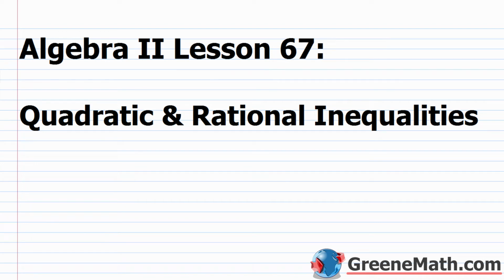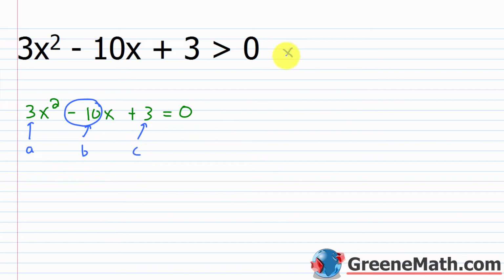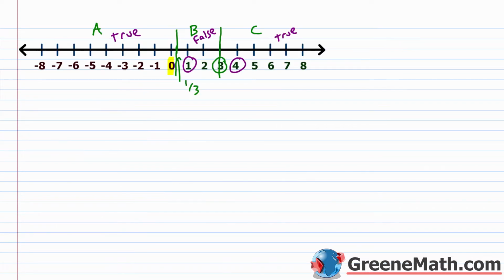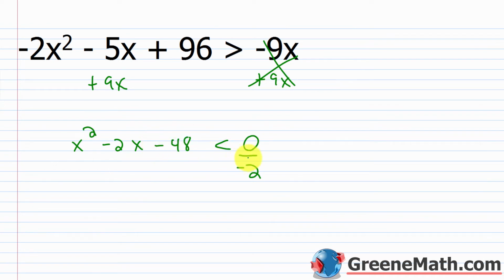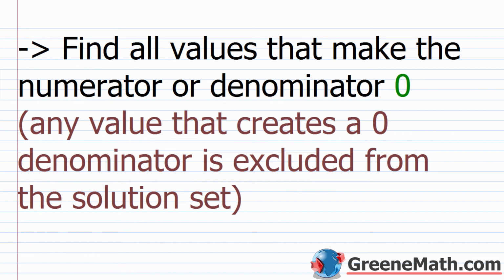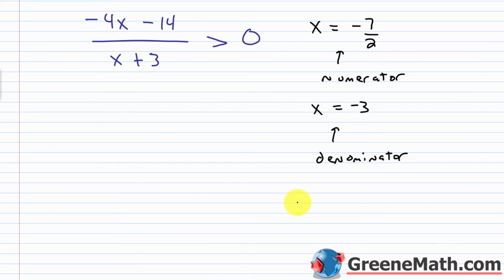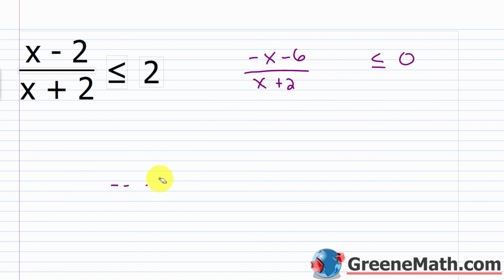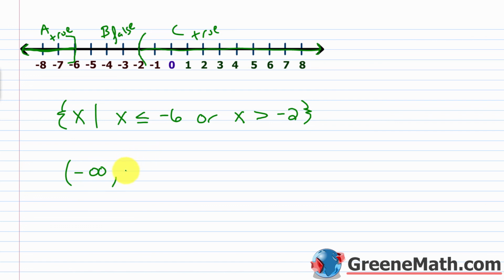Algebra 2 Lesson #67 How to Solve Quadratic and Rational Inequalities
In this lesson, we will learn how to solve quadratic and rational inequalities. To solve a quadratic inequality, we solve the resulting quadratic equation. These solutions are our critical values which allow us to set up intervals on the number line. We can then test inside of each interval to obtain our solution. For rational inequalities, we will write our inequality so that 0 is on one side, from there, we need to find the numbers that make the numerator and denominator equal to 0. We can then set up intervals to obtain our solution. We must exclude any number that makes the denominator zero.